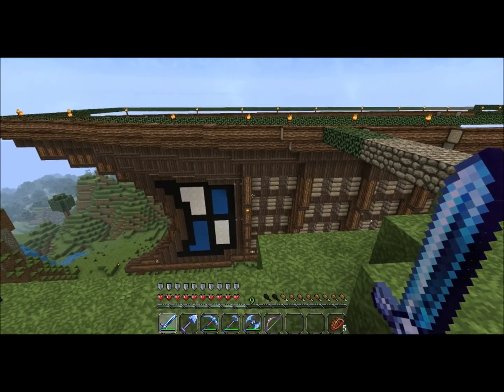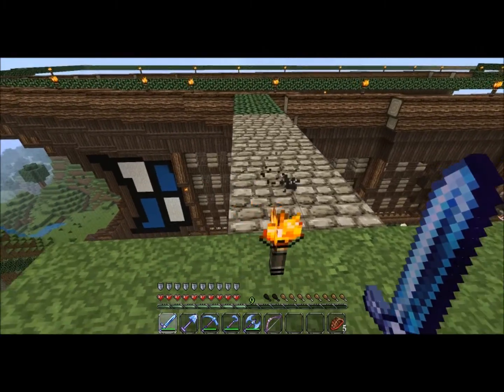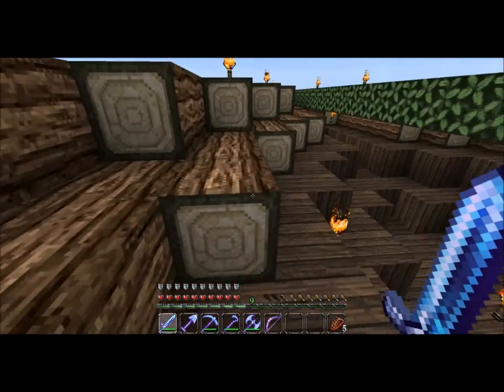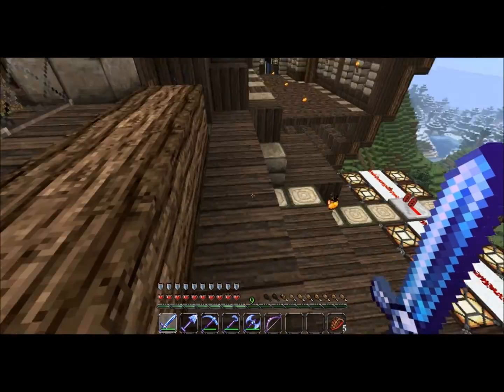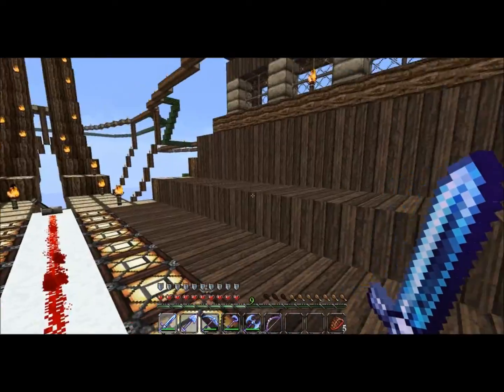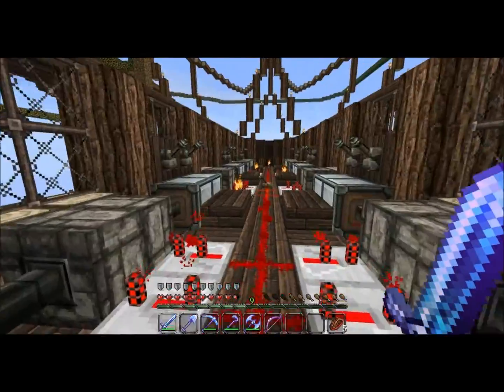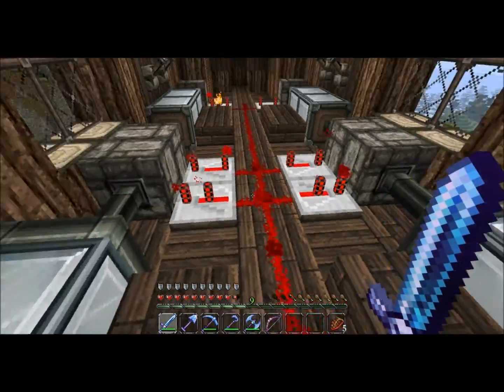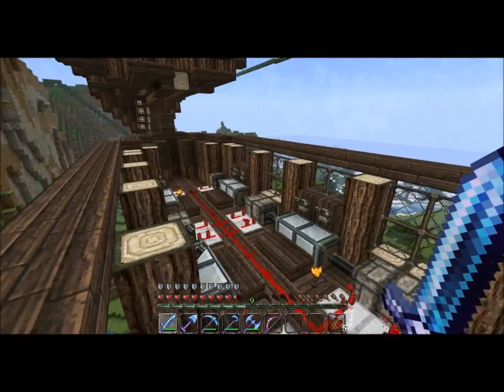The Ship Episode 5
This is the fifth in a series to watch my friend build a huge ship in the sky.